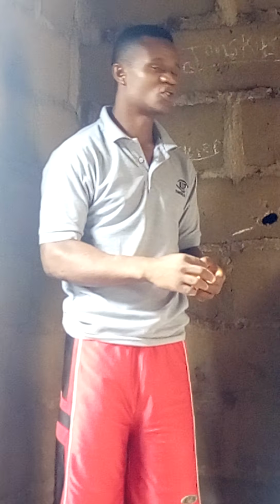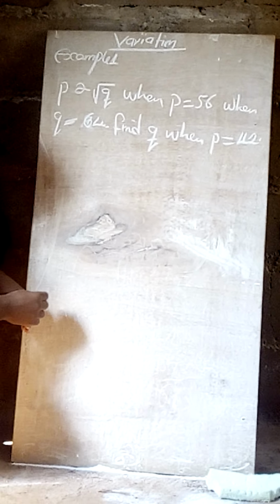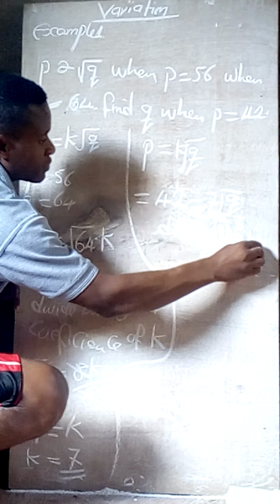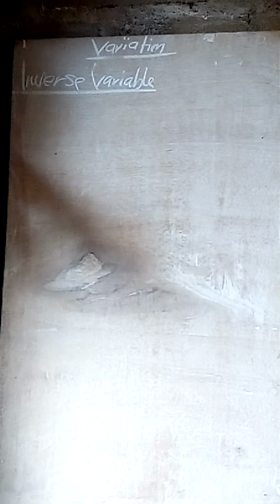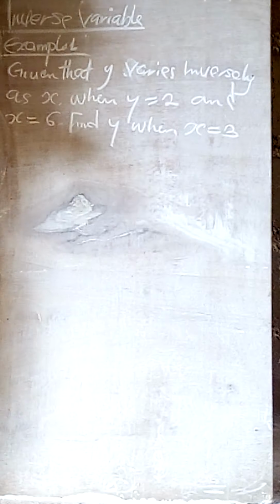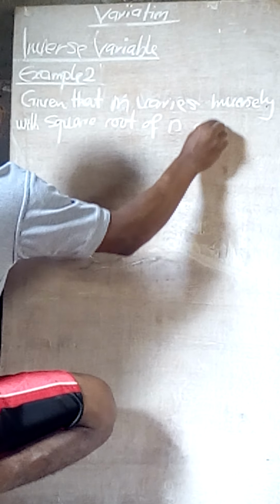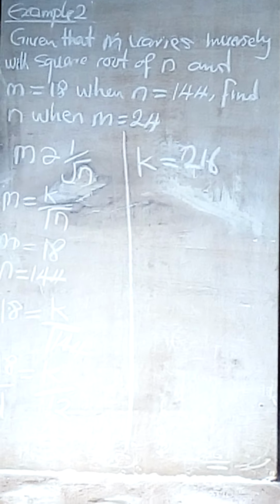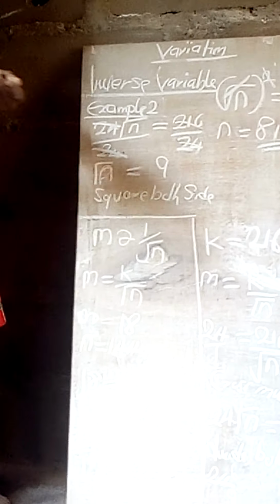VARIATION OF NUMBERS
HOW TO CALCULATE VARIATION OF NUMBER BY ALEX